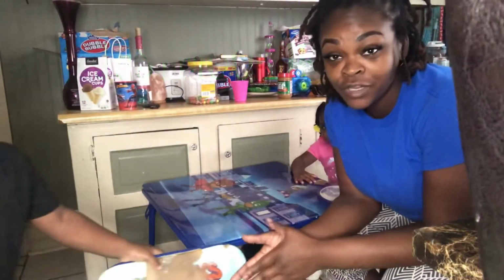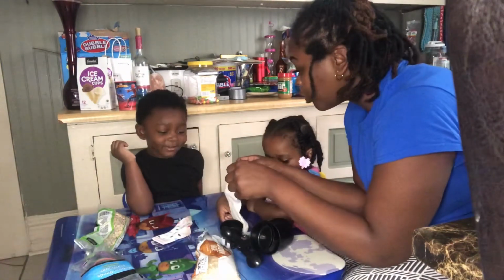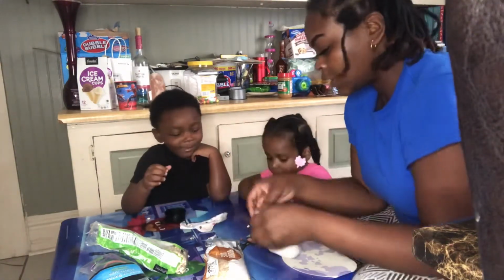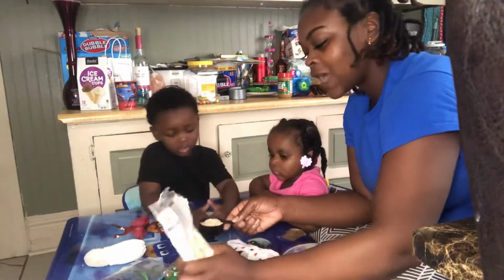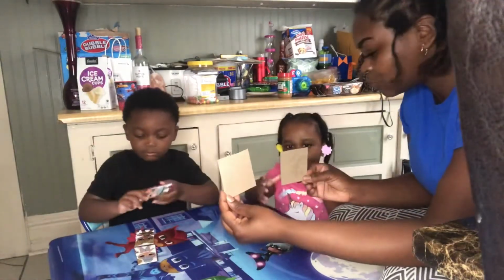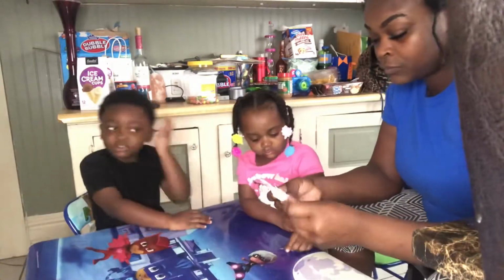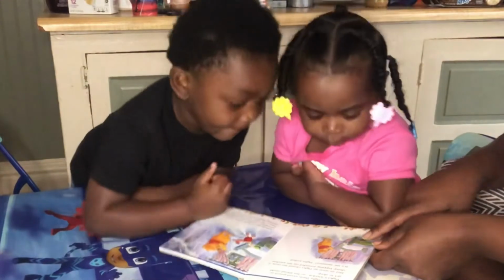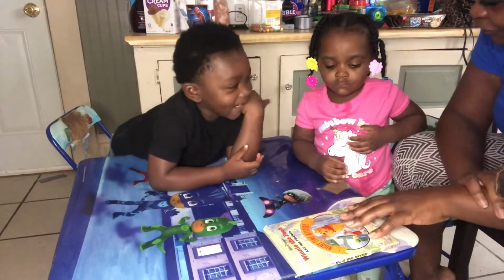DAY IN THE LIFE | EHS LEARNING | GRWM FOR PRE-K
Hello Mookiiee supporters 😊 check put me and my little smart people learning video. We have been doing this every TUESDAY and THURSDAY with our early head start teacher, she wasn’t present in the video today. Please always try to get some time in to get some extra learning activities in for the day with your little ones. Because it will definitely go a long way later trust me. Please enjoy and feel free to drop a comment if you like.

Wanna follow me on a regular 😍👀
Instagram: JustMookiiee_ & JustMookiiee

Name: markayla
Age: 26
Sign: Scorpio ♏️
State: ILLINOIS
Favorite time of the day: NIGHT 😩